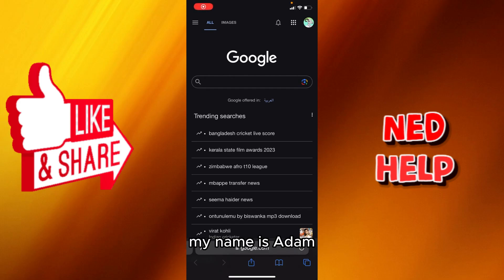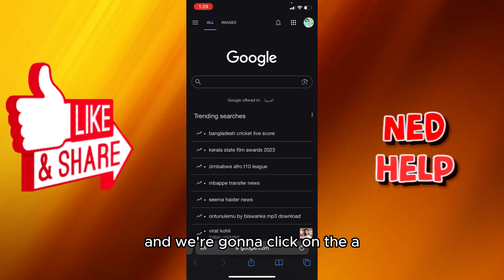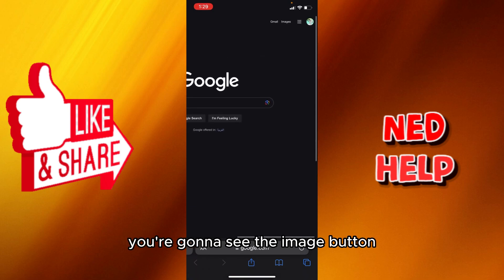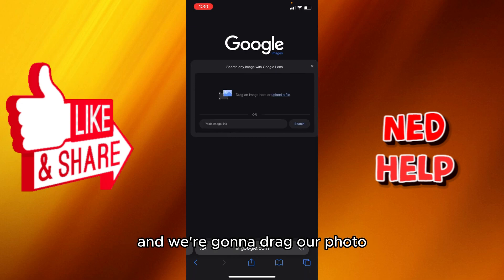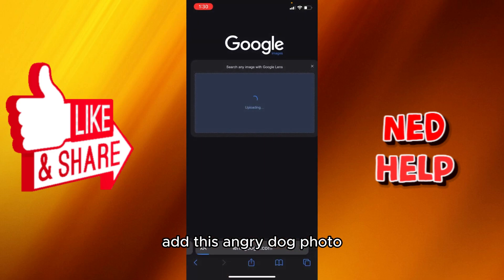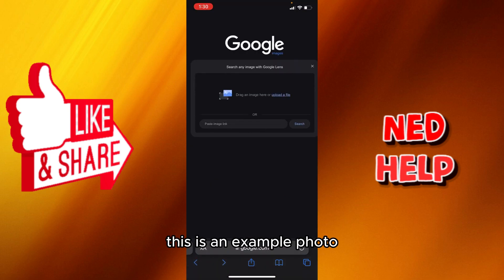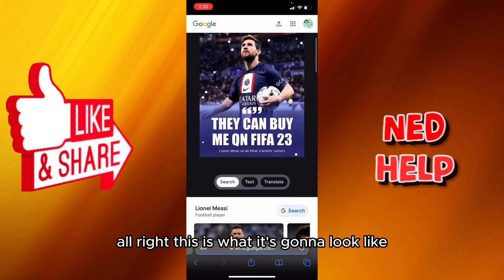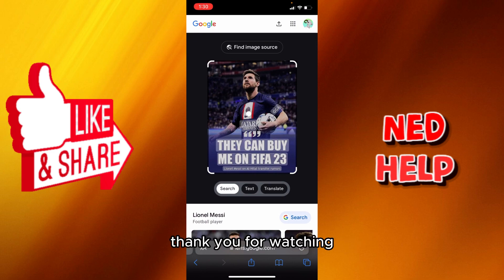How To Reverse Image Search On iPhone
In this video I show you how to reverse image search on an iPhone. If you want to learn how to image search from your camera roll without the need of a third-party app then this is the tutorial for you.